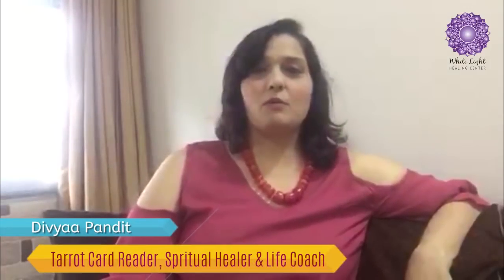Remove Black Magic/Negativity FAST | Steps to create your own bag/pouch | Effective Method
This Actually Removes Blackmagic | Make This Small Little Magical Pouch To Remove Negativity